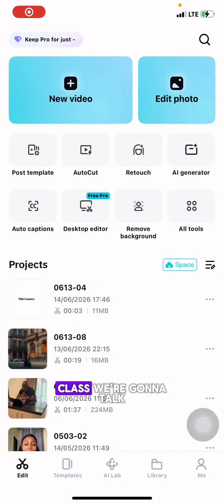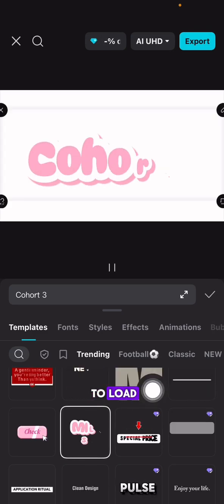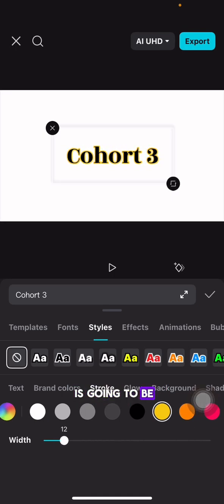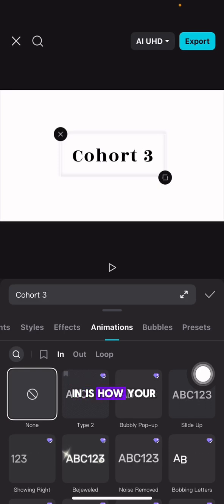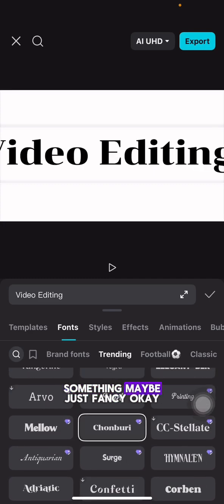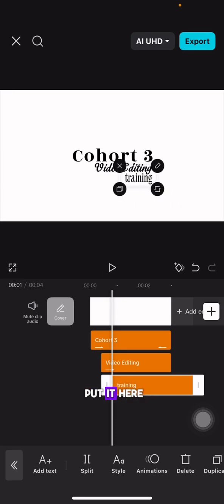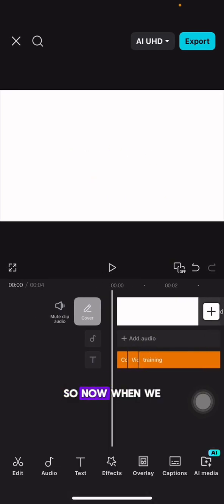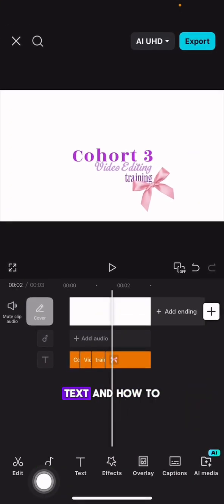Day 5: TEXT, CAPTION AND EDITING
How to create Text, Caption and Editing on Capcut